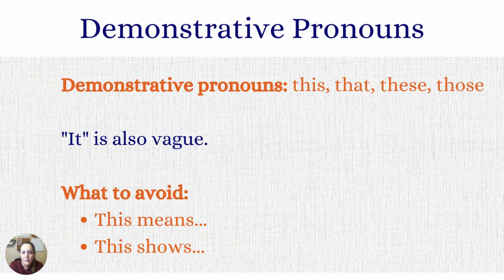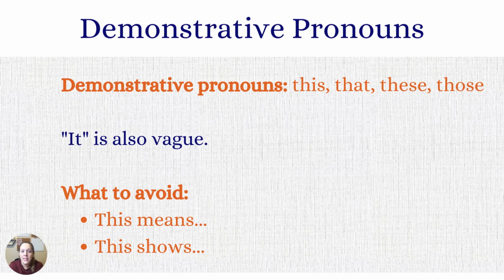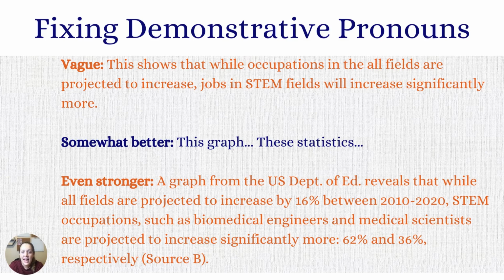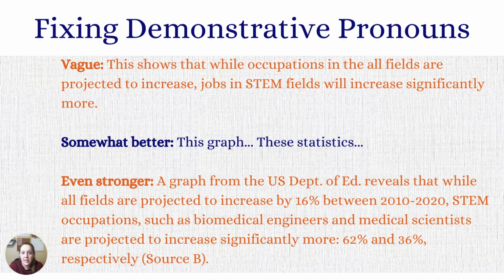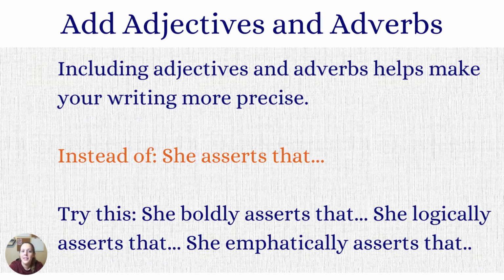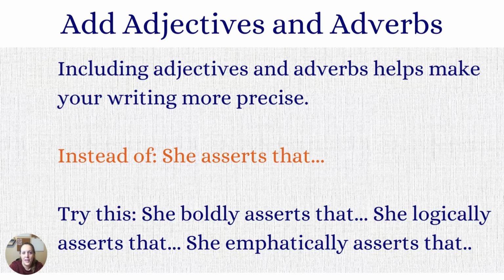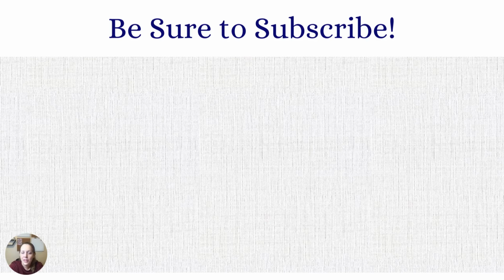Avoiding Vagueness In Writing | Coach Hall Writes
This video offers quick tips to help students avoid vague wording in essays.

Ebook Info:
Want all of Coach Hall’s best tips for rhetorical analysis in one place? Check out the Mastering Rhetorical Analysis ebook